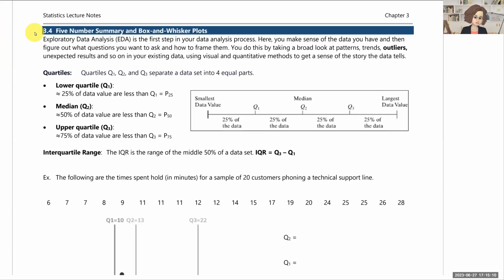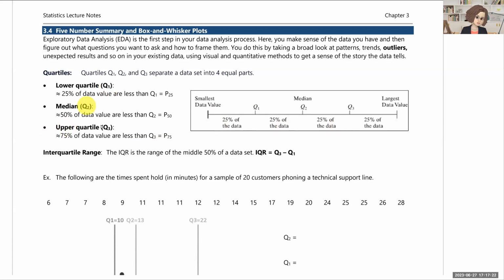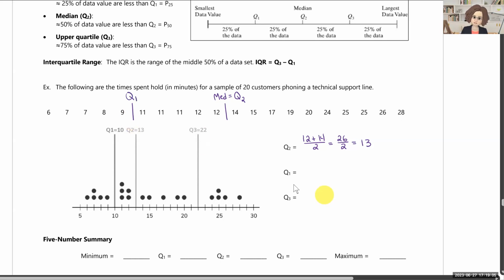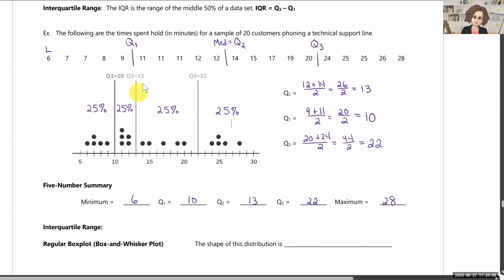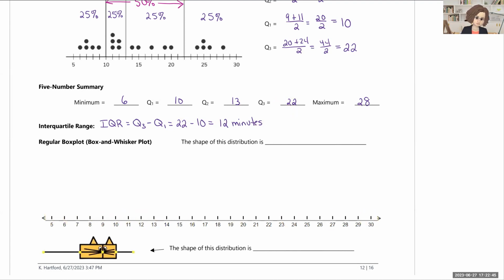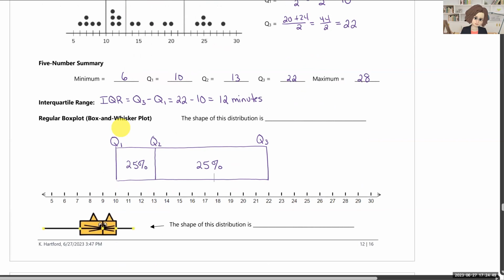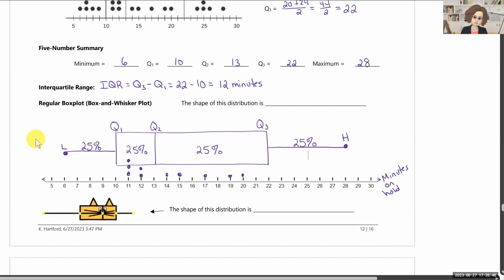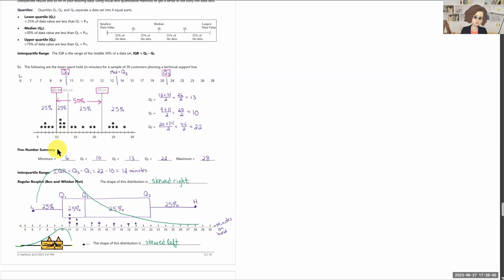Sect. 3.4, p.12, Five Number Summary